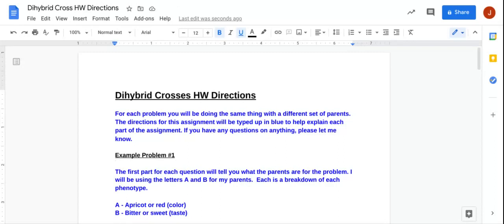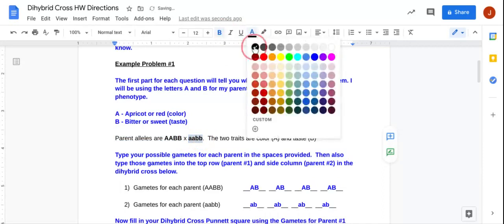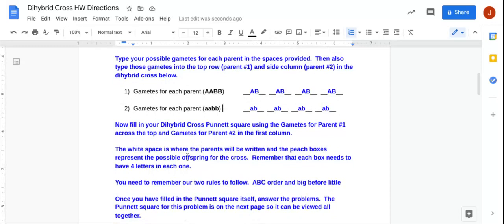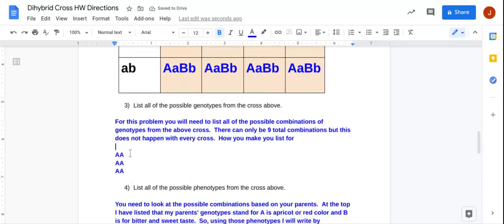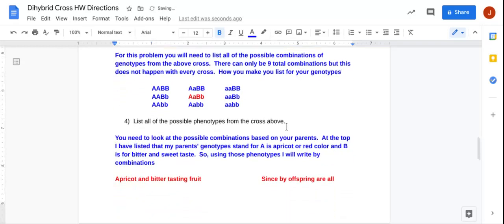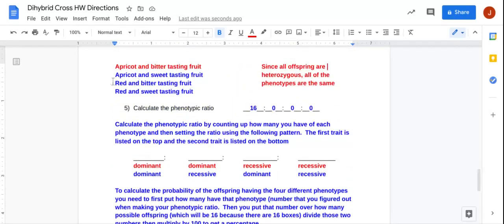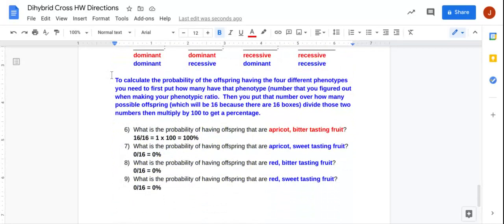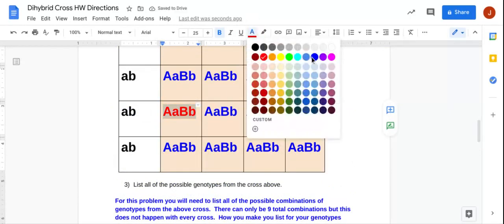Ms. Satt's Biology Class - Dihybrid HW Directions Explanation